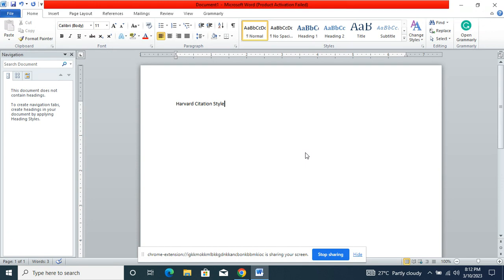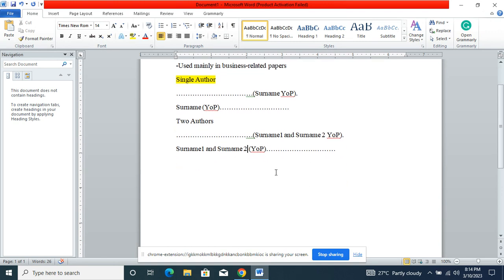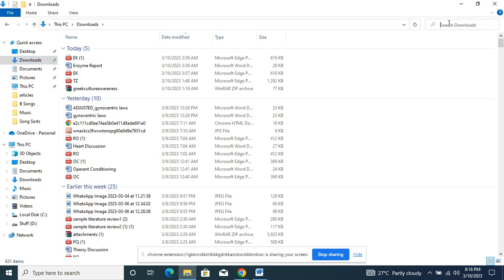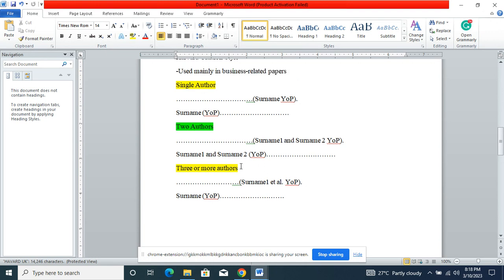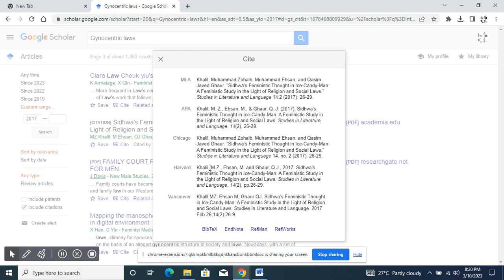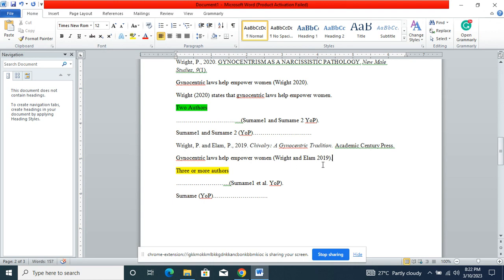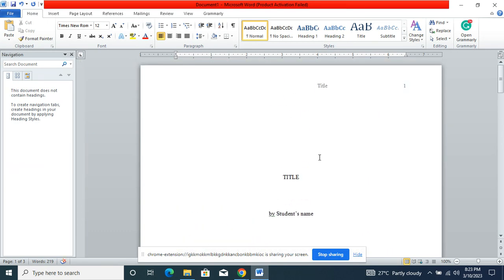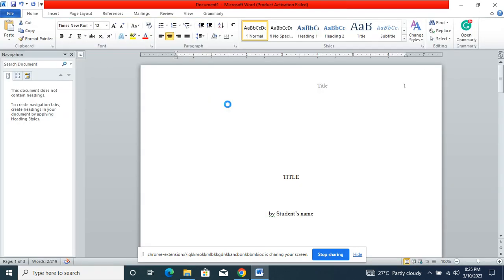Harvard Citation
Harvard citation style, reference list